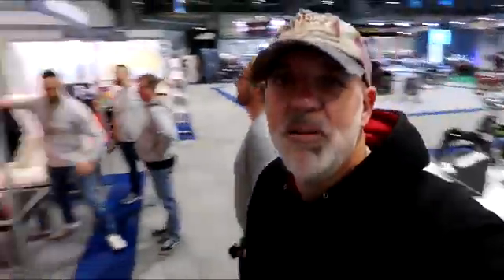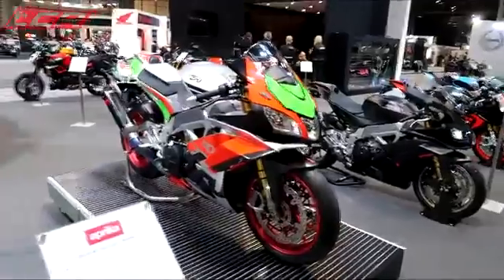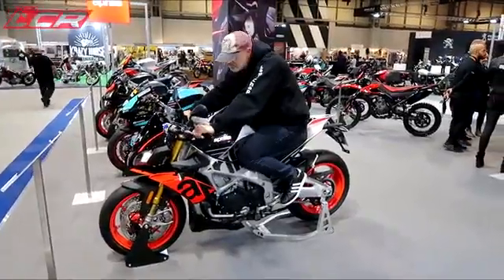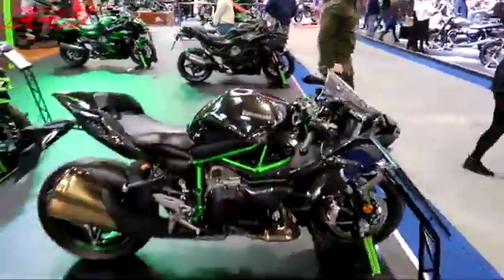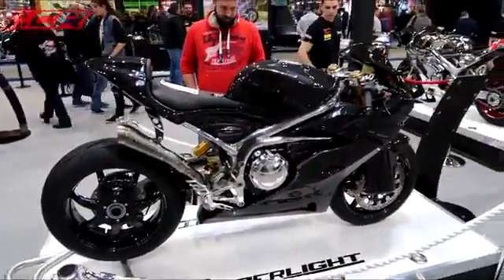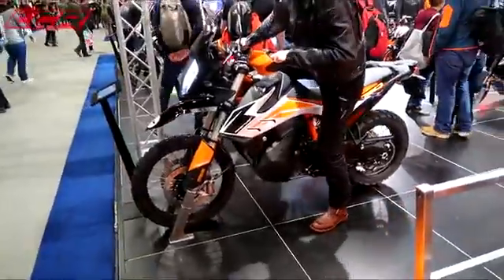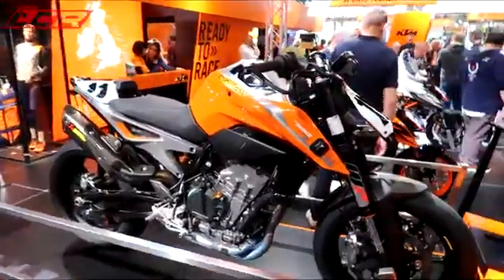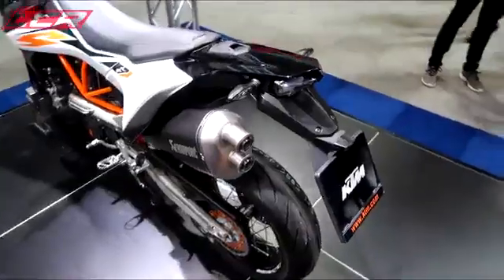The BEST New Bikes for 2019 dias 2019